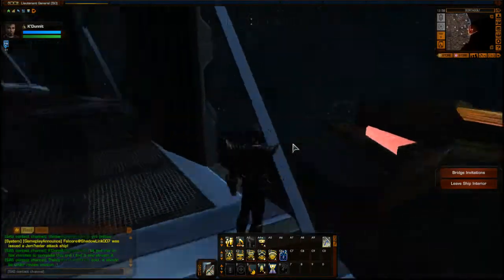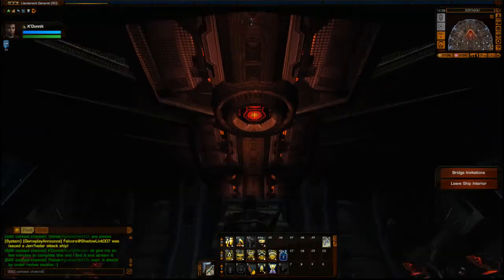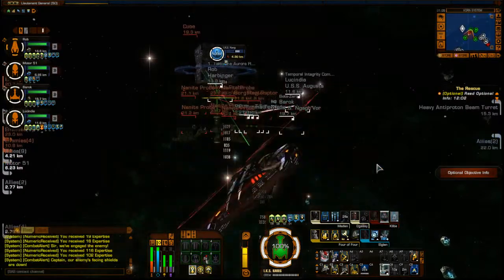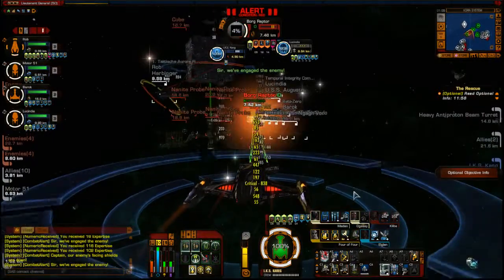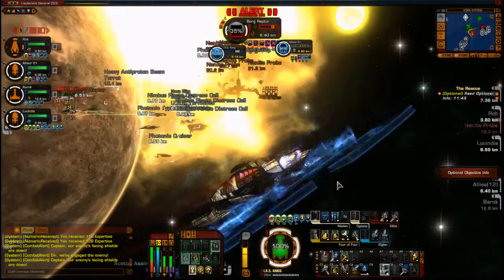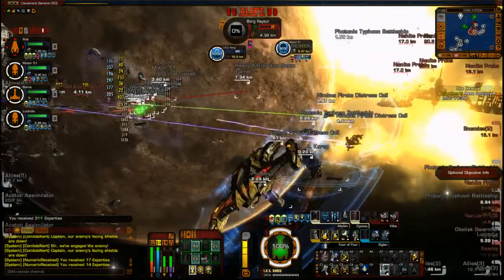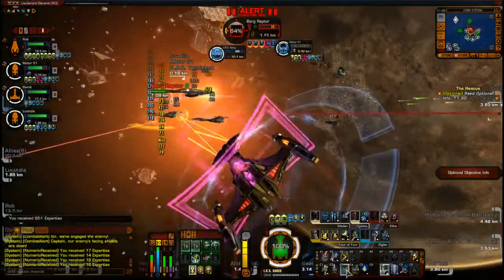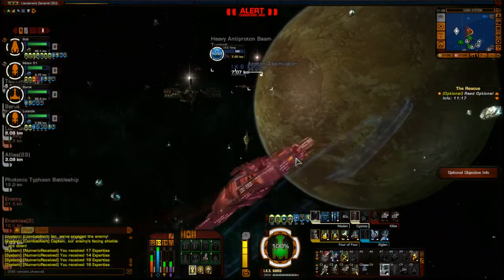STO My Klingon Flagship Bortasqu' Tactical Cruiser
I am mmo gamer and enjoy doing game streaming. I am part of The Lethal Legacy Network. I mainly will be doing game stream of star trek online game and the star wars the old republic game. I will be adding other games that I find fun to play.

You can join me in playing star wars the old republic and it free to play. Does have some great free to play stuff but if you make any purchase of $4.99 to upgrade to Preferred Status in the Cartel Market, a lot of the stuff in swtor becomes an claimable item to use as you level up in the game. So please join me and here is an link for you to use to start playing star wars the old republic.

You can join the Lethal Legacy Network / Freedom Network and here is the link that I am part of